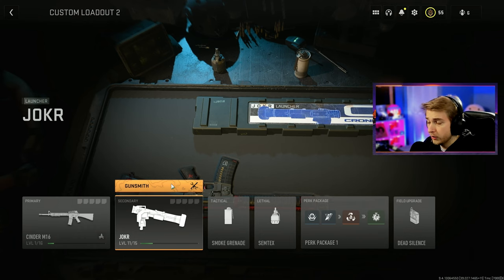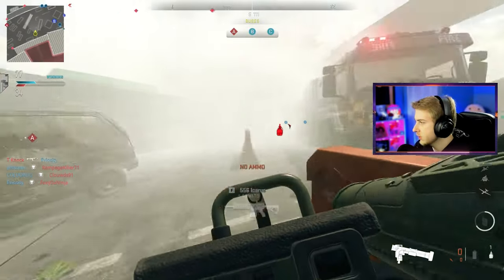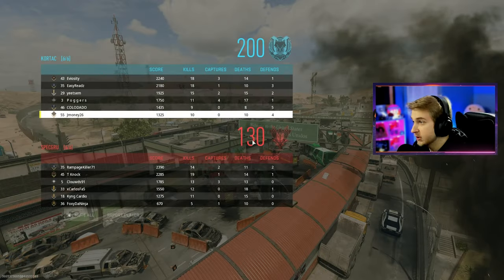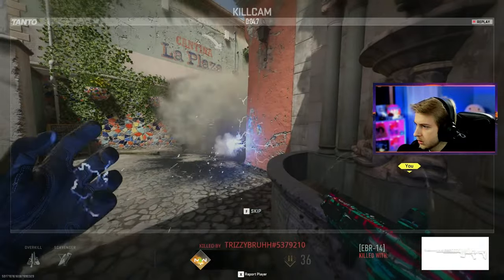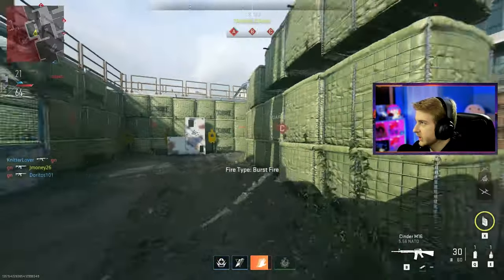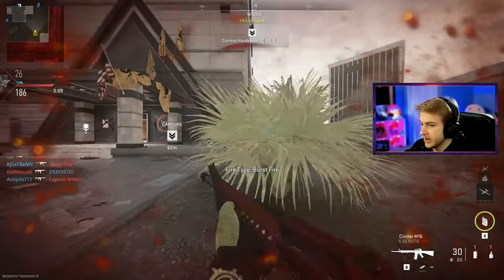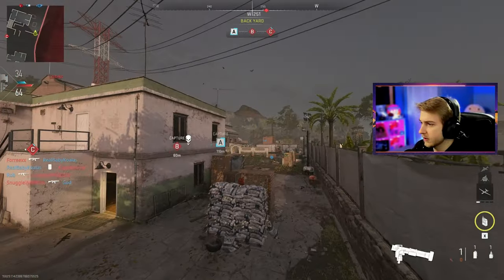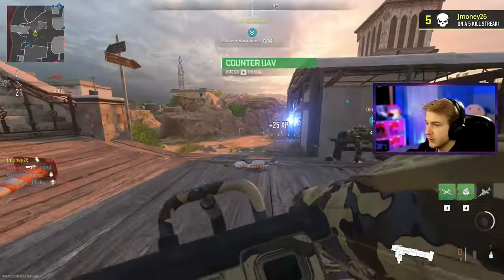The JOKR is the best Melee Weapon in MW2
We go off using the JOKR as a melee weapon while we get the Launcher Gold in Modern Warfare 2.

✅LINKS✅
👕MERCH 👕

Main Monitor
2nd Monitor
Monitor Stand